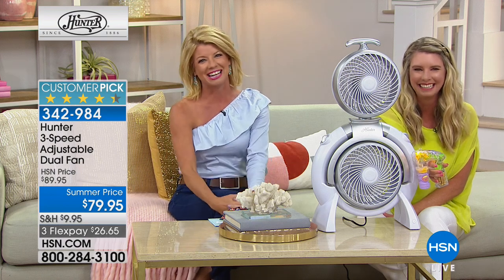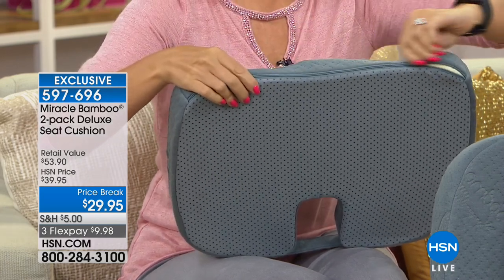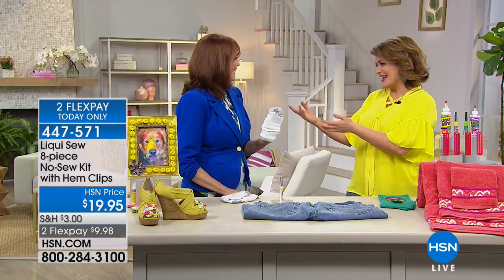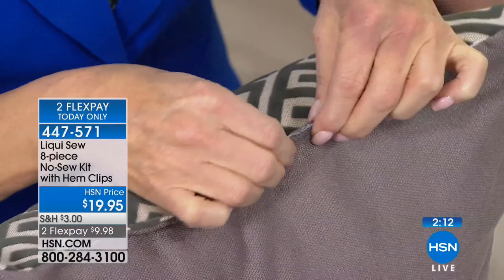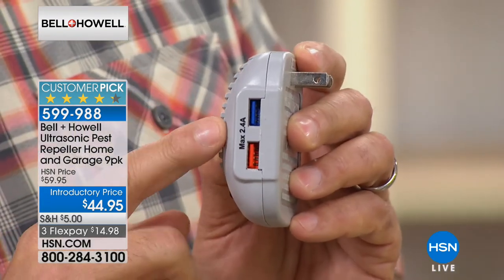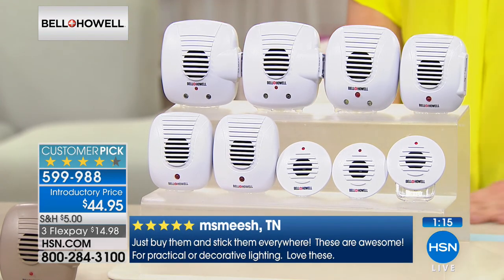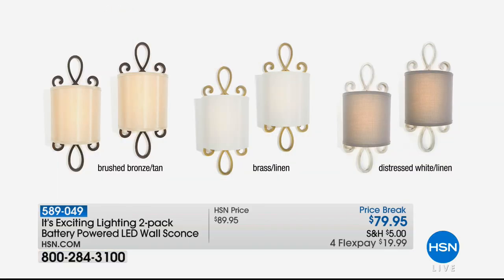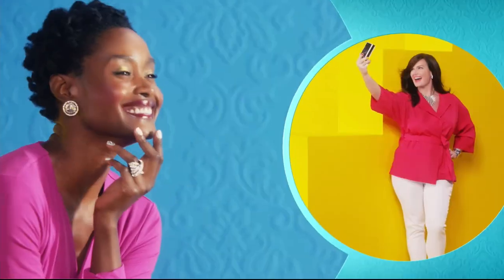HSN | Home Essentials 05.08.2018 - 06 PM